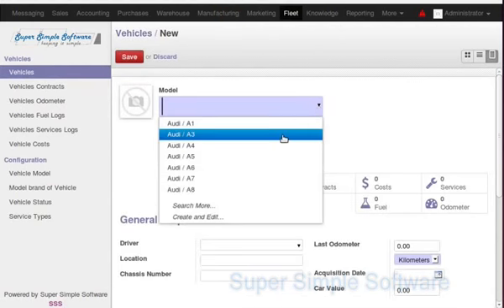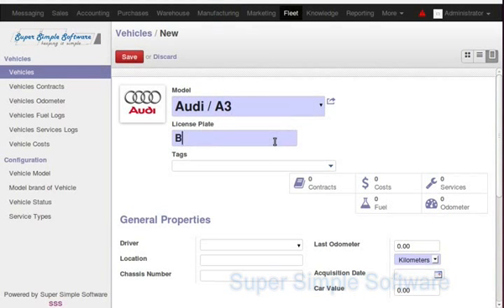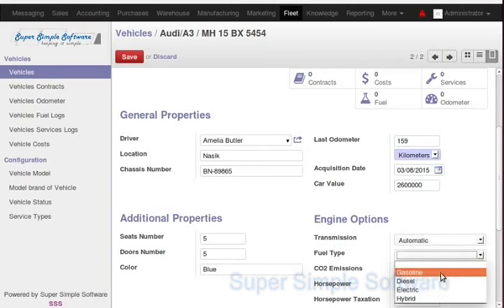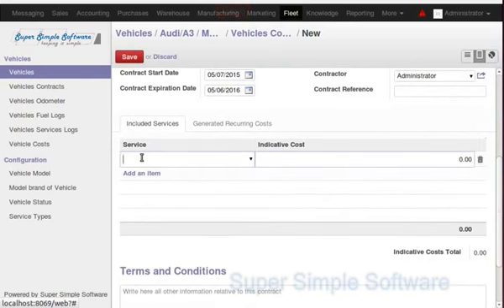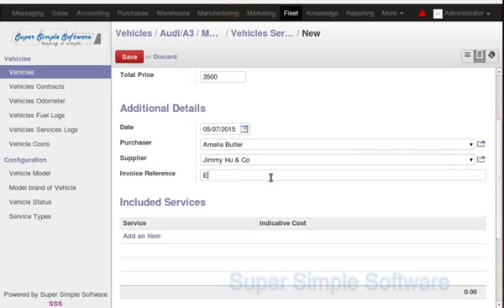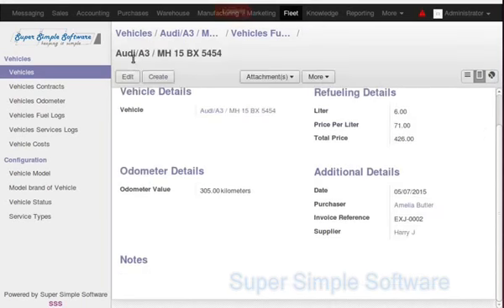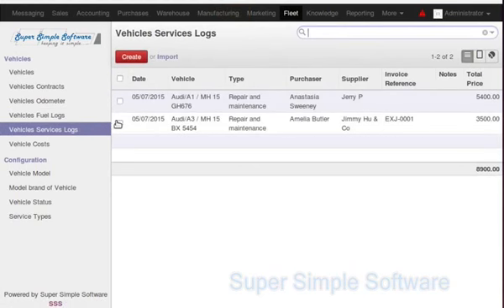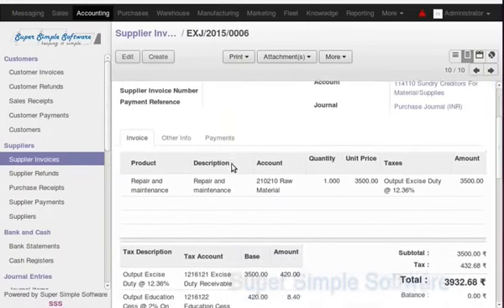Super Simple ERP - Fleet Management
Super Simple ERP's Fleet Management System integrates different functions in a transport company such as accounts, inventory, payroll, invoicing, insurance, asset management, vehicle maintainence, driver details, etc.